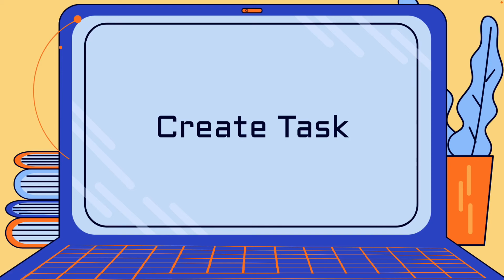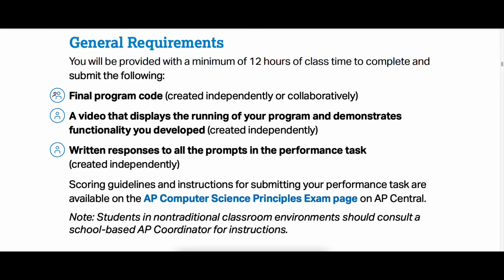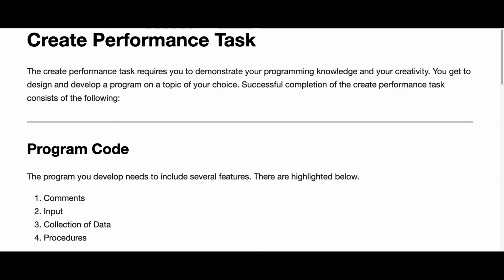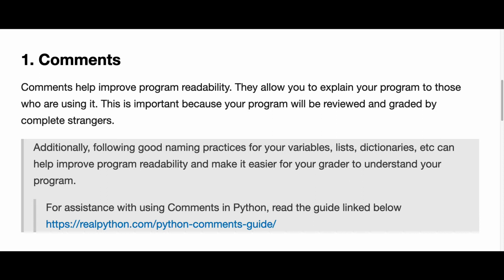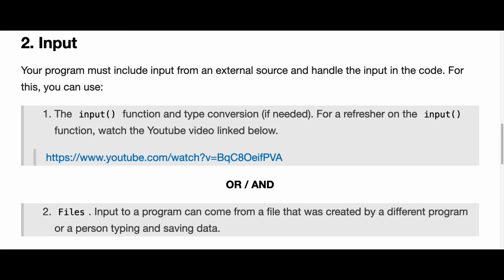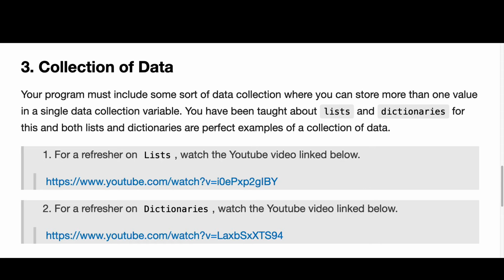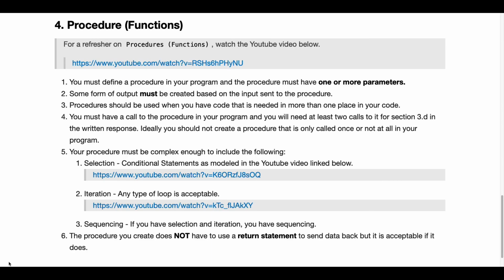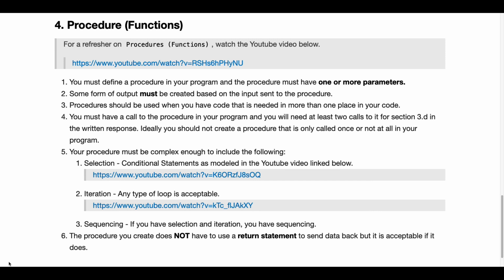Password Manager Part 1